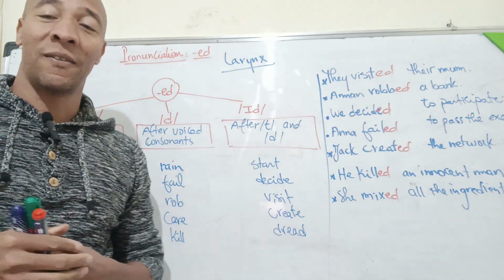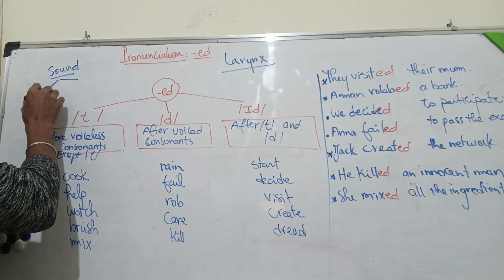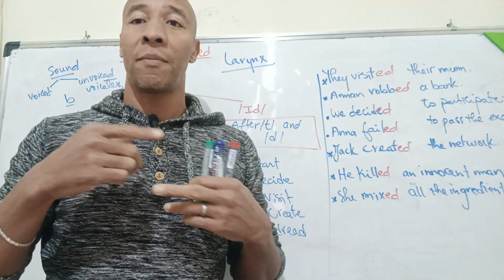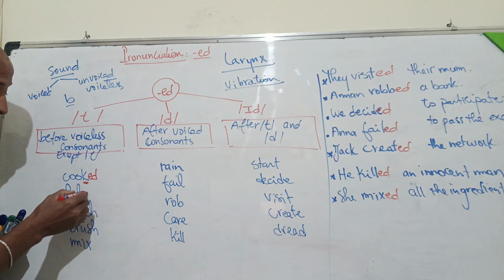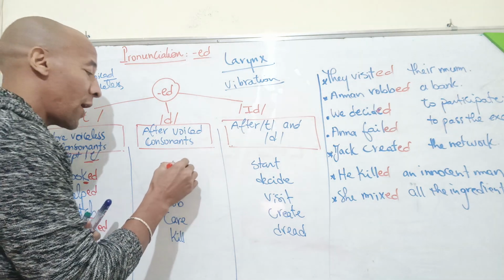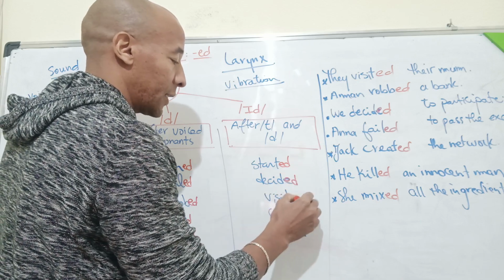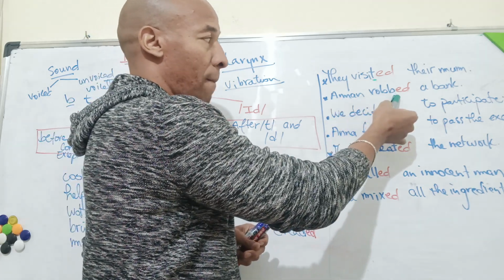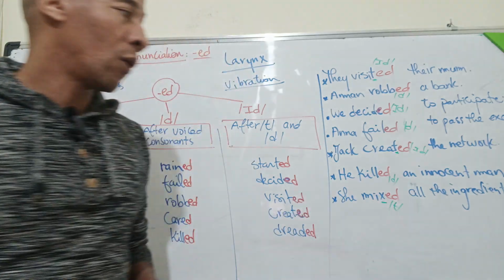#_ Pronouncing -ed ending of past regular verbs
Learn how to pronounce the -ed ending of regular verbs in the past.